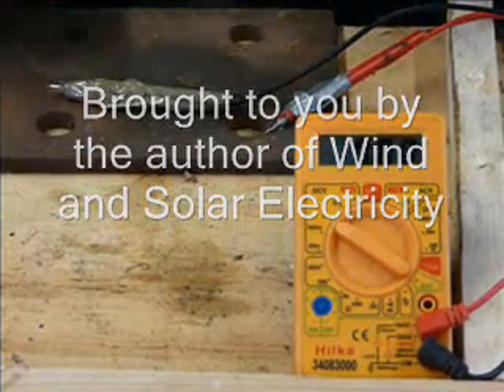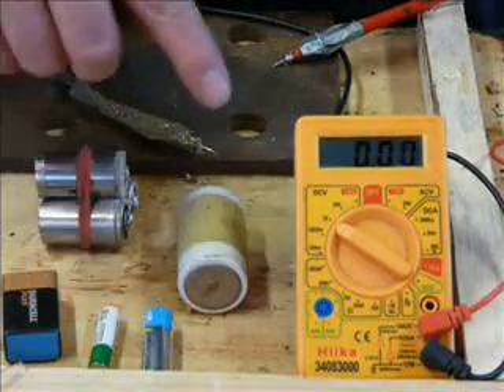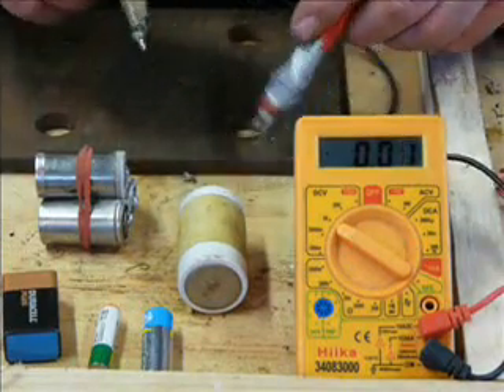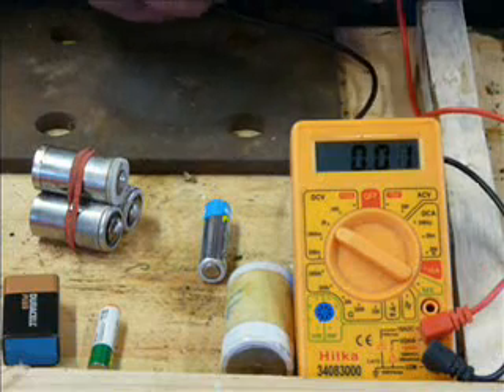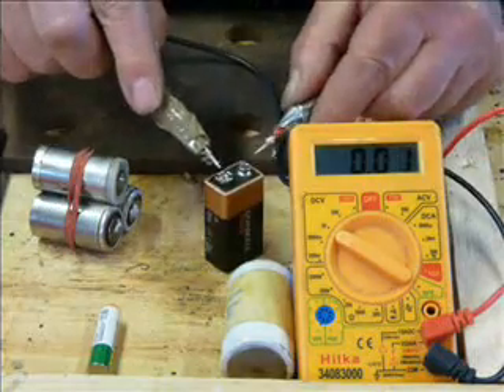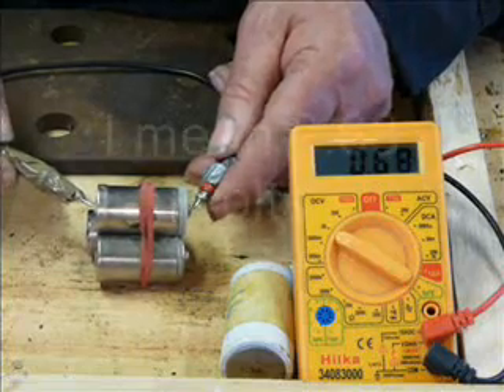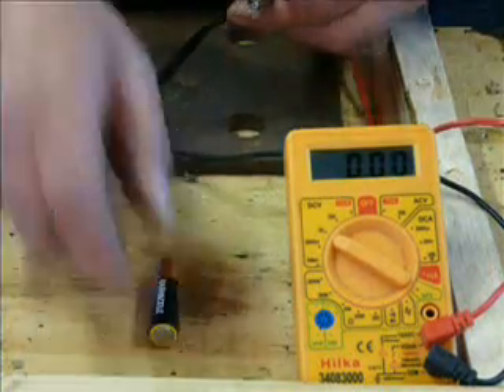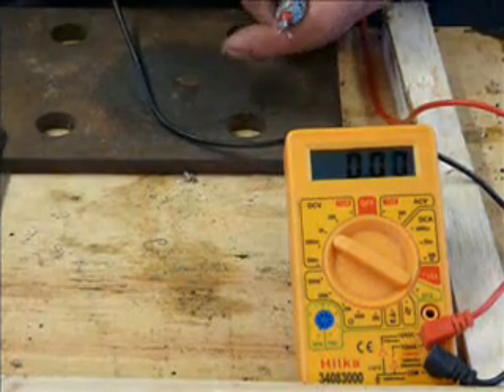Testing Alkaline and Ni Cad AA and AAA batteries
A basic test for alkaline and Ni Cad batteries, AA, AAA, C, and D types using a multi meter.
Scrol down the list, there are details of the content.